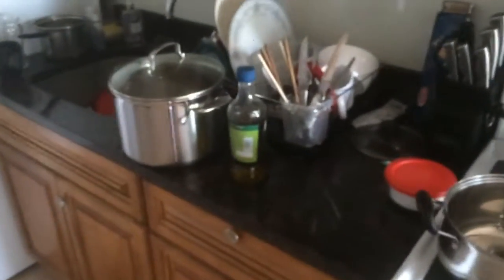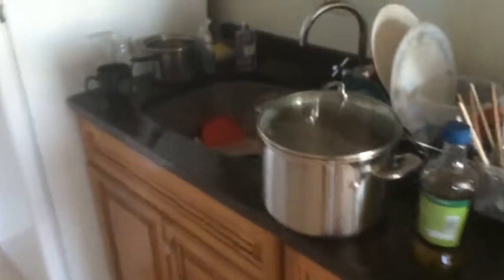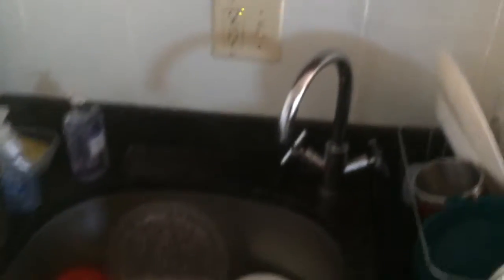Park vale 2 bed